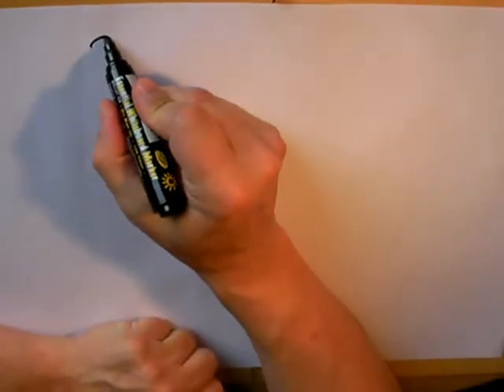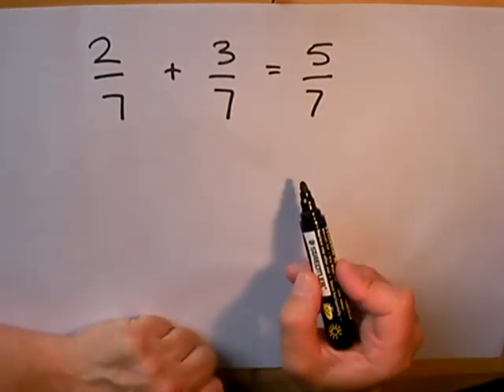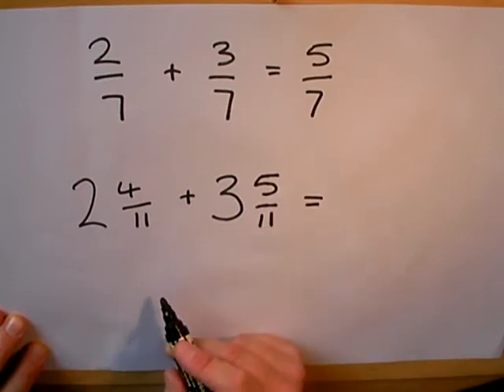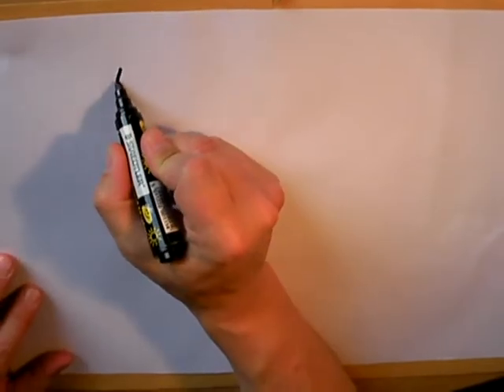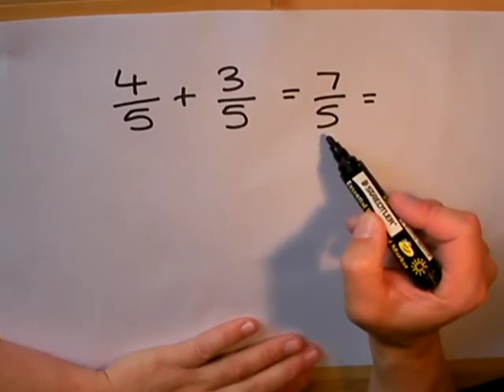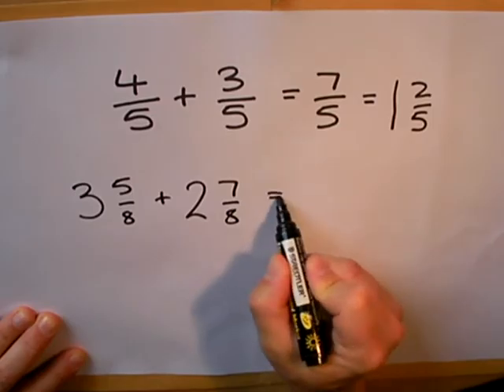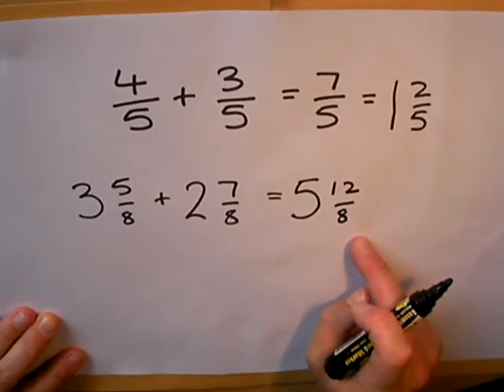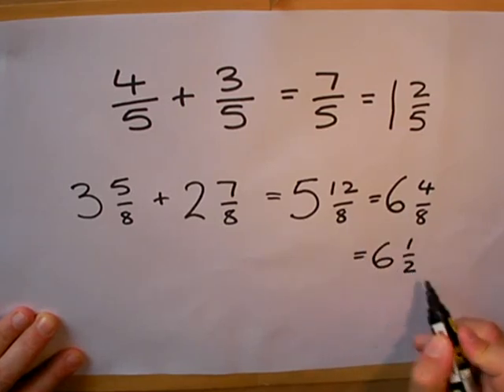SLEP Add fractions with SAME denominator